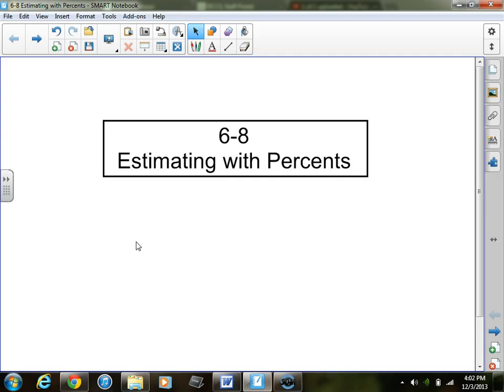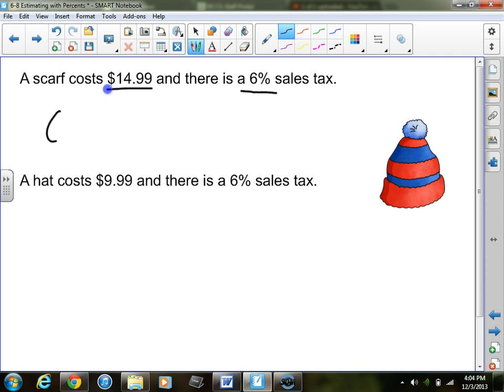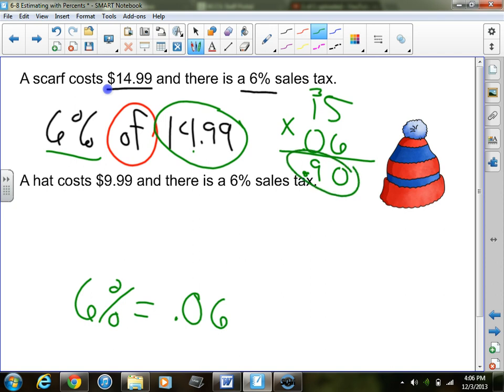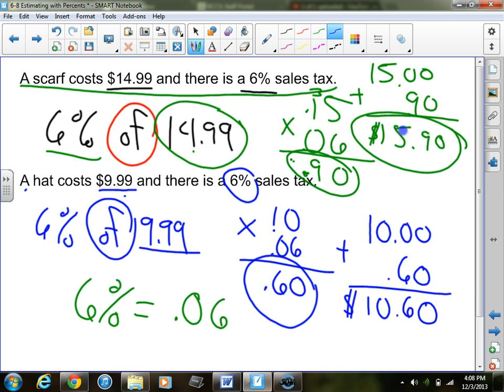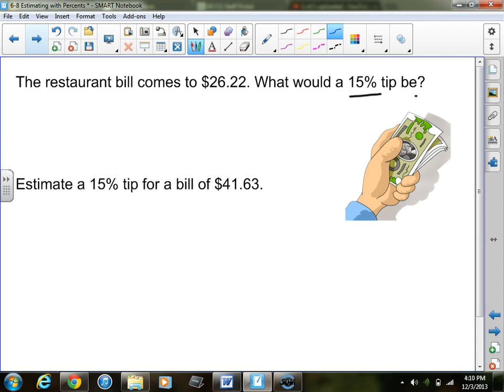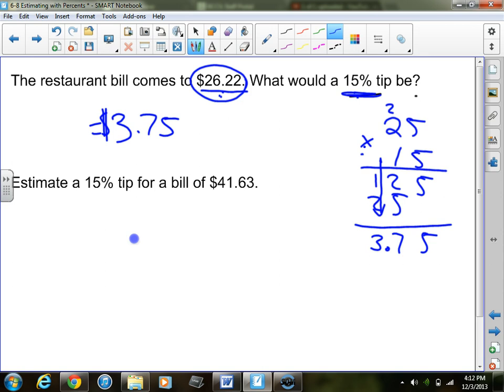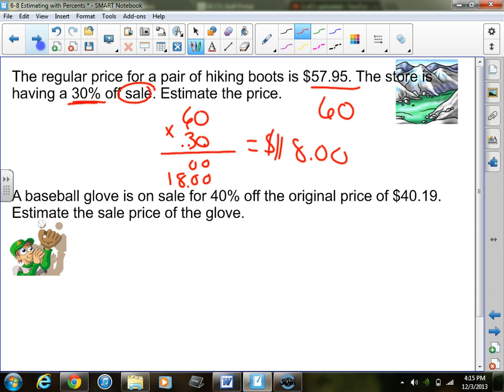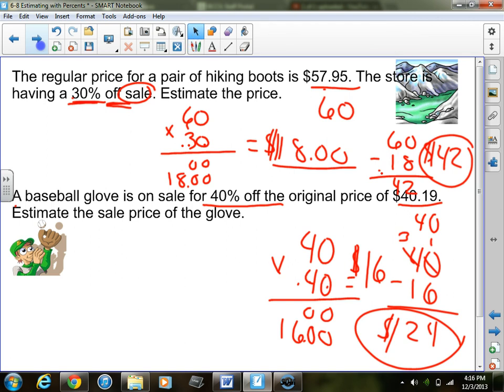6 8 Estimating with Percents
This video will help you estimate with percents.